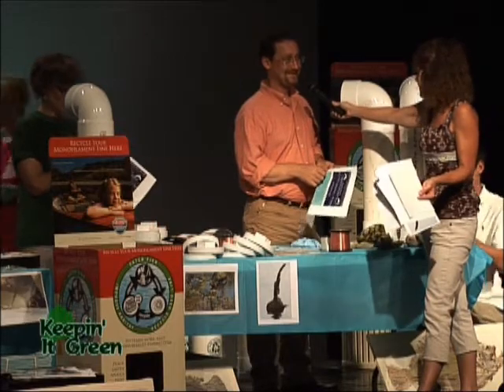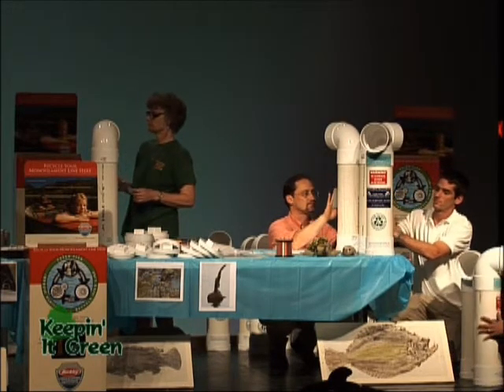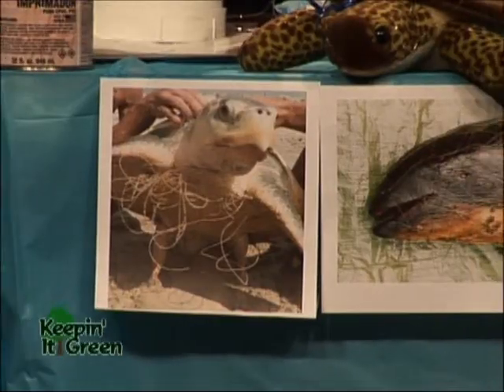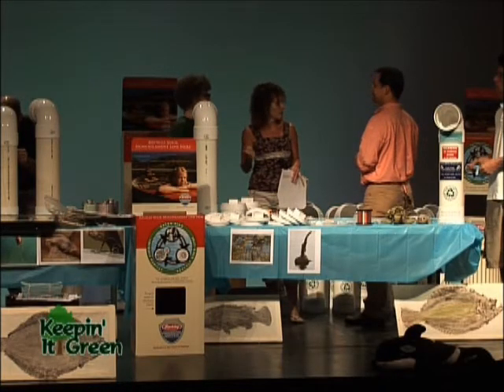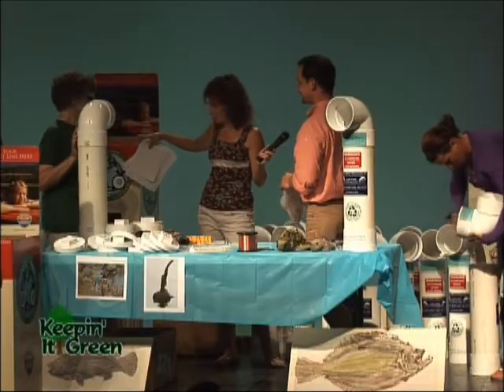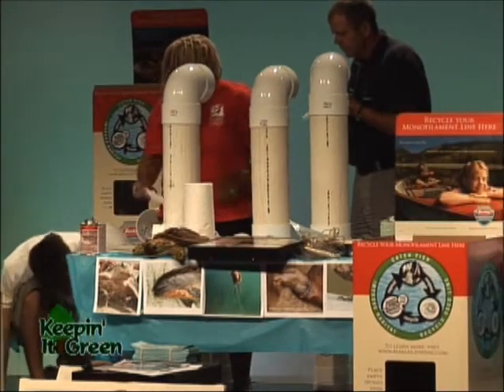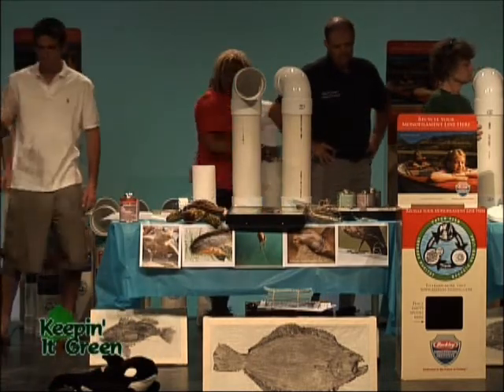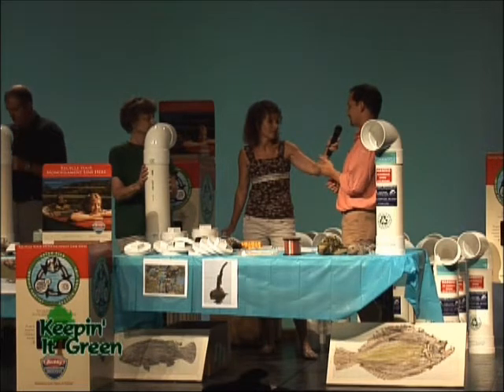Keepin' It Green: Monofilament Fishing Line Recycling Initiative in the Hamptons!! (part 3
Fishing line harms wildlife. It can last 600 years in the environment, thereby causing countless deaths and injuries to numerous marine and terrestrial creatures for centuries!
Not only is fishing line a danger to wildlife, it tangles boat propellers and can cause SCUBA diving accidents.
Let's focus first on wildlife. There are many ways animals are harmed by discarded fishing line. Animals become entangled in monofilament or line will be ingested. It is hard to know how many animals are killed this way because many sink out at sea or decompose on land and are unrecorded.
  This fishing line recycling initiative for the town of East Hampton was meant to raise awareness about the negative impacts that discarded fishing line has on animals and humans as well as raise awareness to recycling in general. In addition to decreasing the amount of fishing line entering the coastal waters and increasing the amount of fishing line being recycled, the program's intent is to educate recreational and commercial fishers about appropriate means of discarding unwanted line by informing them about the threats posed to marine wildlife and humans. We made 30 units,and they are now at fishing piers, docks, beaches, and other waterfront areas where fishing is occurring. Community support for this program was terrific!! Through monetary donations from concerned individuals and organizations, volunteers who built the containers(The Wildlife Rescue Center of the Hamptons, The Group for the East End, The Riverhead Foundation for Marine Mammal Preservation and Research, community members Amy Salle and Eugene Garypie [former East Hampton Department of Sanitation Supervisor] L-TV [provided production services for the DVD]) and the Town of East Hampton for allowing the program in the first place, this program is sure to be a success and hopefully serve as a model for other communities. East Hampton is the first town on Long Island that has a town wide Monofilament Recycling program !!!
There are numerous ways you can help control the problem of discarded monofilament left in the environment.
You can volunteer -- to help build, install, monitor and educate the public. You can also clean up;any time you see monofilament loose in the environment and you are able to reasonably recover it, you may be preventing an entanglement from happening.  Keep your eyes open for monofilament as you walk in a waterside park or along the beach.If you throw line in the trash be sure to cut it into short 6-12 inch lengths to prevent entanglements at the landfill or wherever our trash eventually ends up in scavenging animals.
And of course remember to recycle your used fishing line at a local tackle shop or an outdoor recycling bin.
Every person can make a difference!!